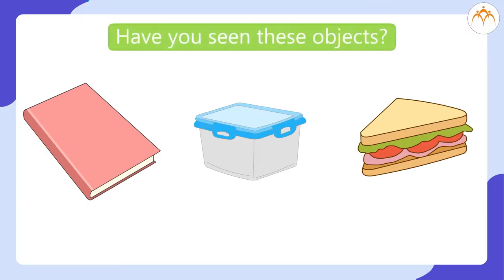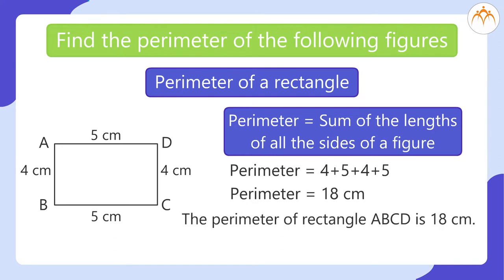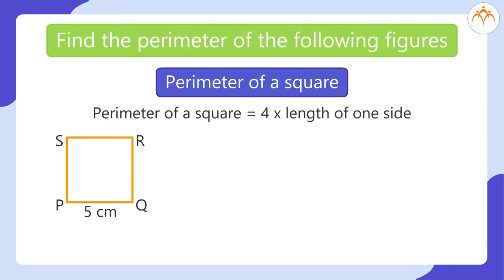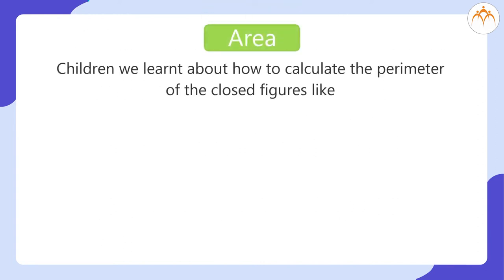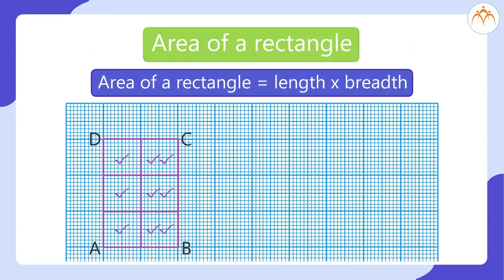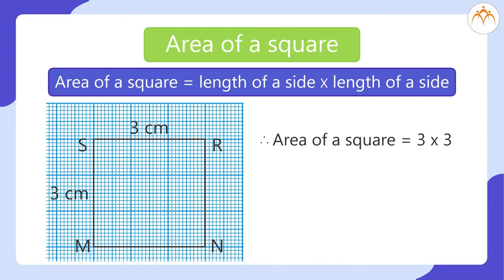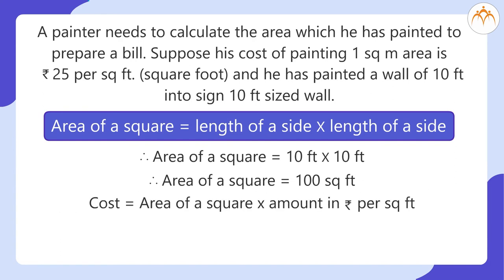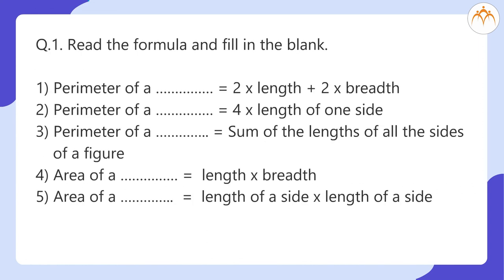Perimeter and Area | 5th Mathematics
Perimeter and Area, Class 5, Jnana Prabodhini, Maharashtra Board,